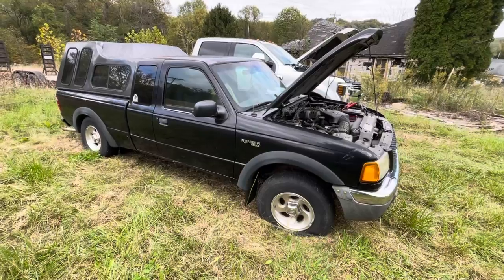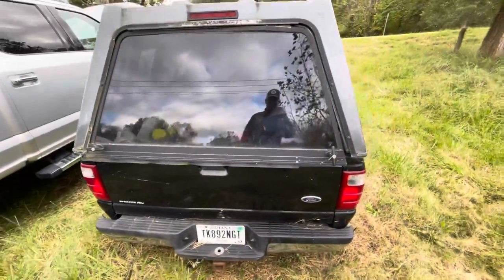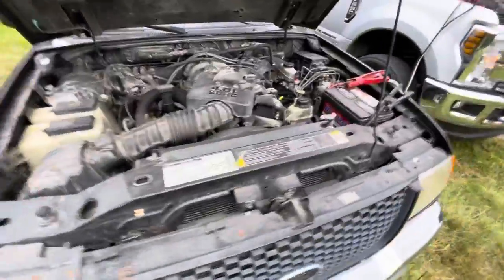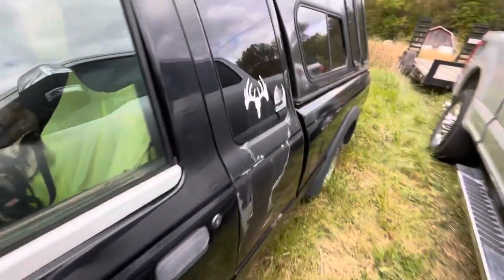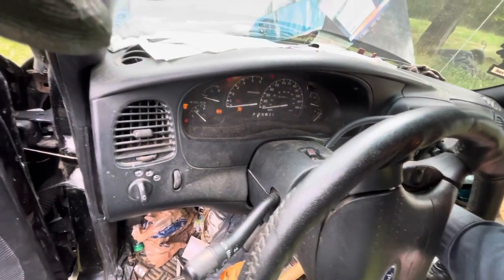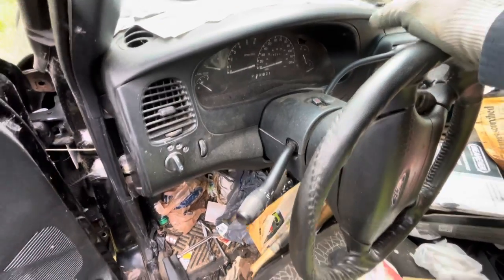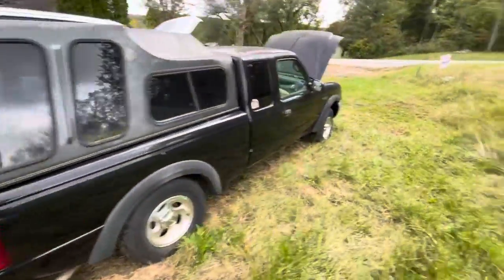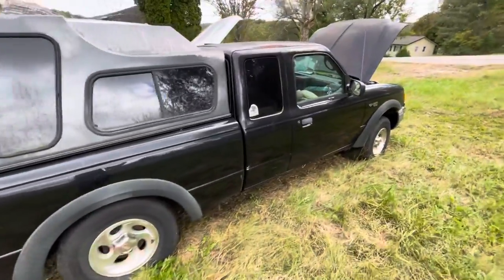11-9-21 Auction: Ford Ranger truck